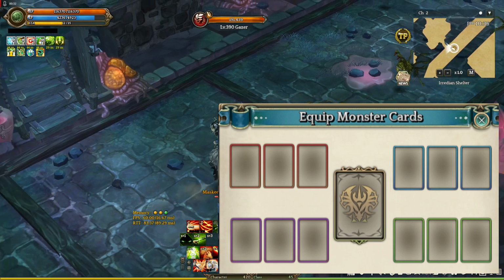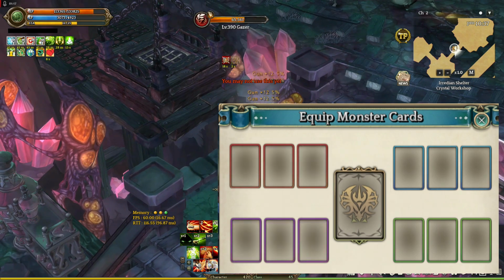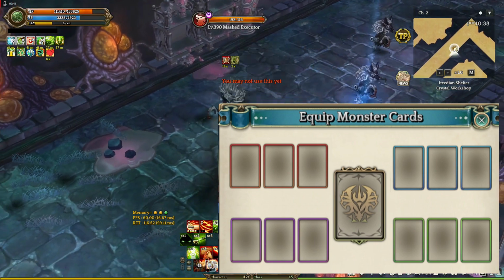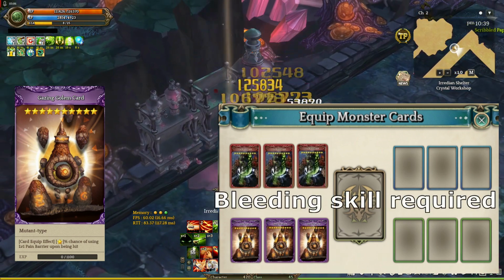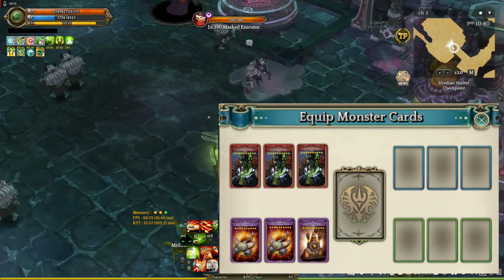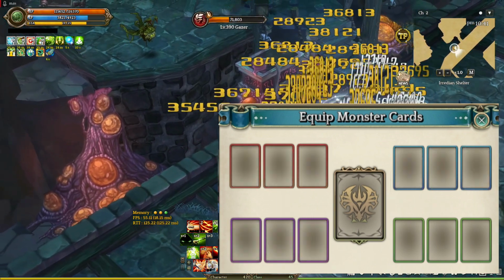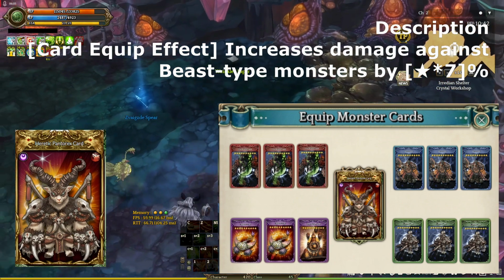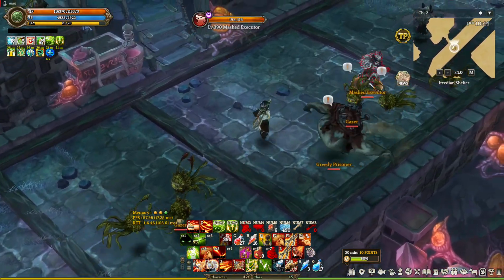[ToS] Scout Card Guide - For New Players!